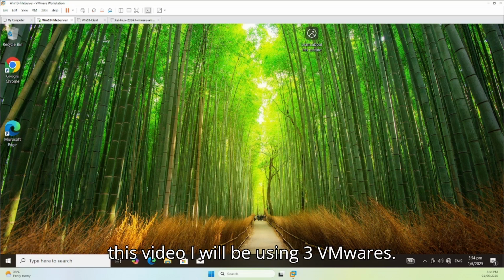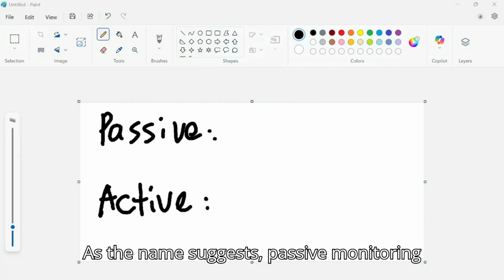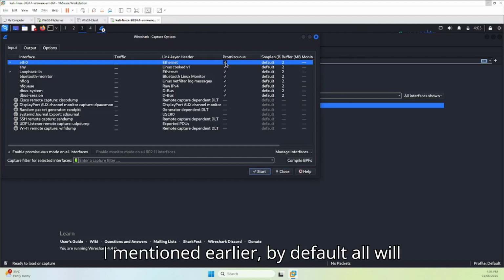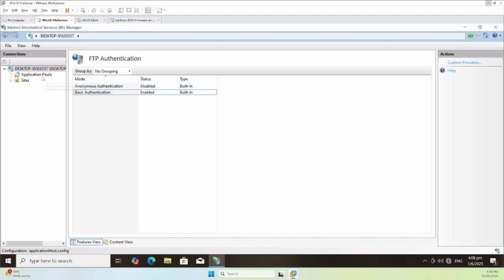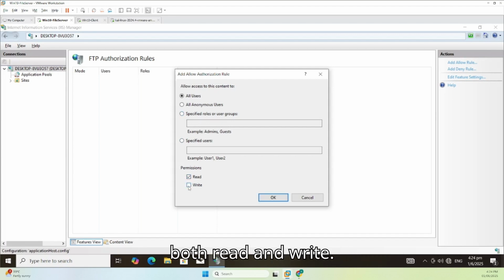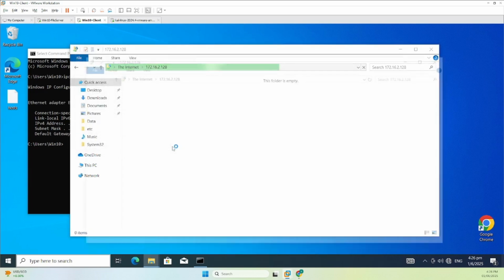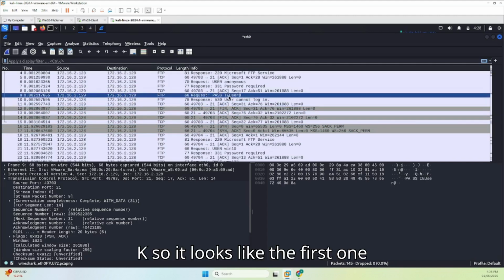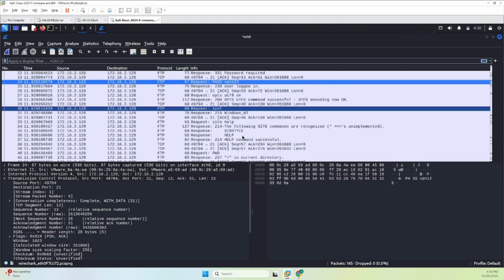Wireshark Sniffing Explained: Watch Me Capture Real Network Traffic!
In this video, we will learn about network packet sniffing using Wireshark.